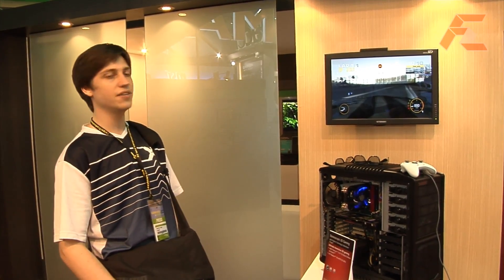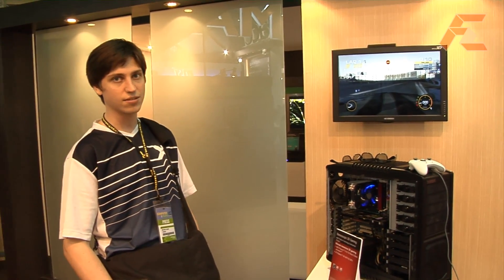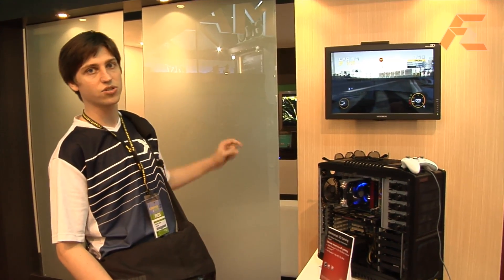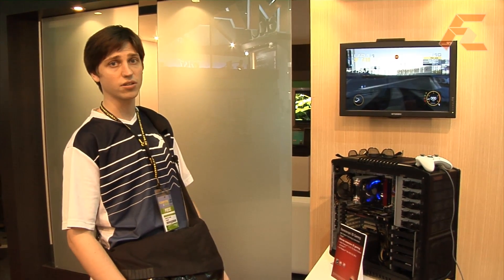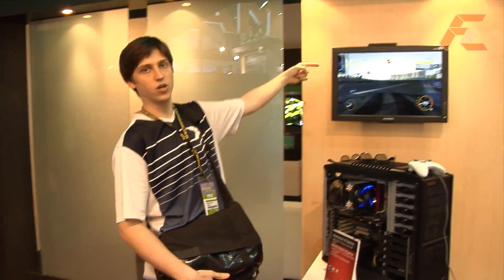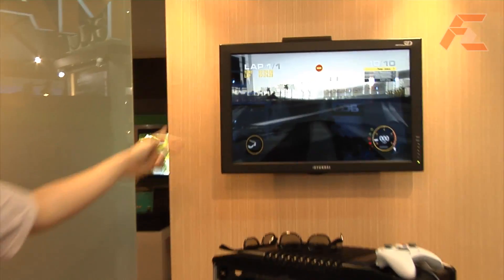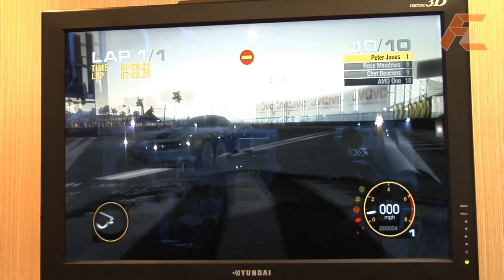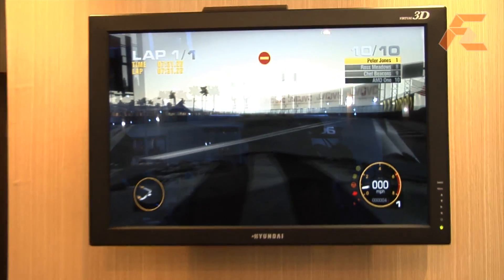AMD 3D Technology @ Computex 2009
AMD @ Computex 2009 will launch their own 3D technology, they have been working with a company called DDD who provides the technology behind it. It requires adriver to be installed on top of the ATI catalyst driver. It is different from Nvidia 3D Tech because they use passive glasses. So when you look outside the screen, it has no flickering. Running at 1920x1200 resolution with interlaced alternating eye setup. Unlike Zalman, the AMD technology is more software based, although has some similarities.